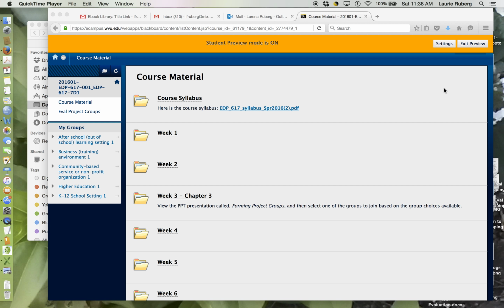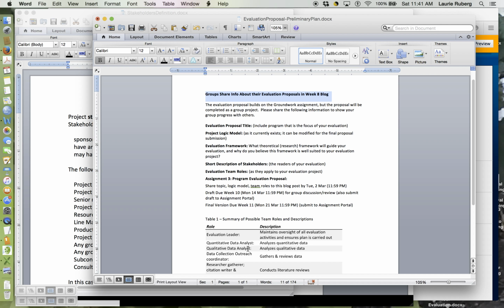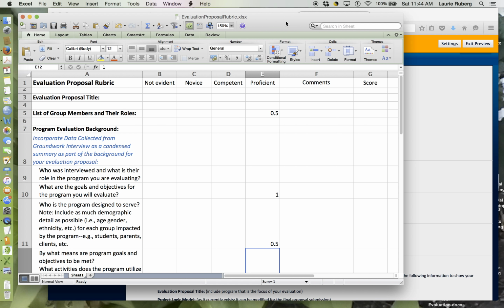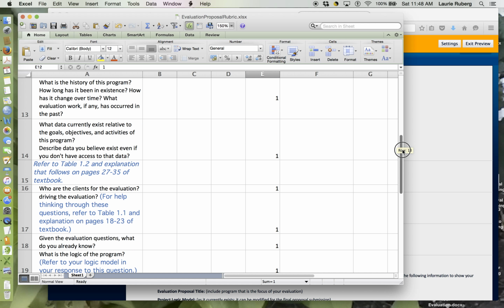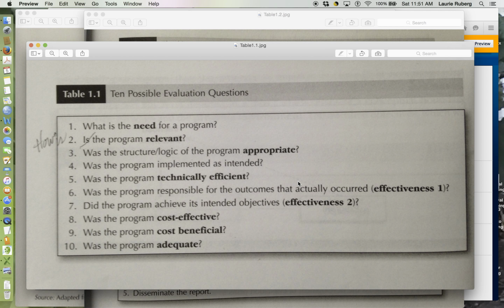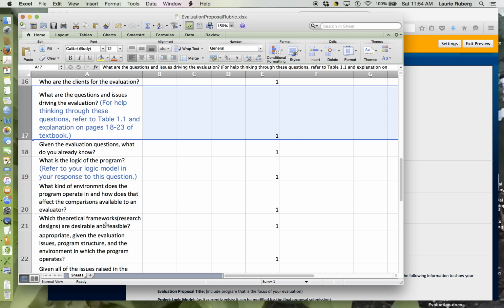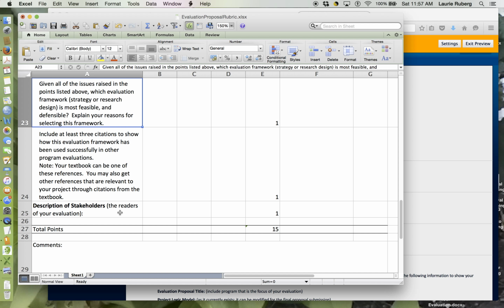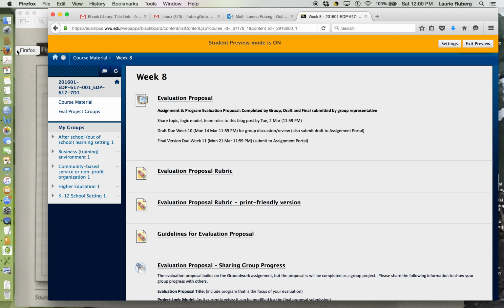IDT617 EvaluationProposals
This video provides an overview of the Guidelines, Textbook Support, and Scoring Rubric for your Evaluation Proposal group project submissions.